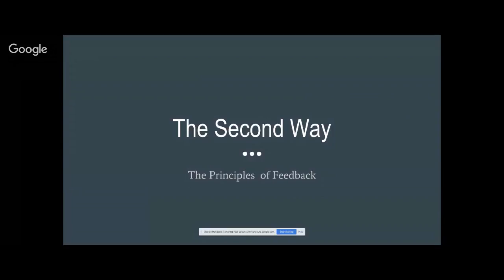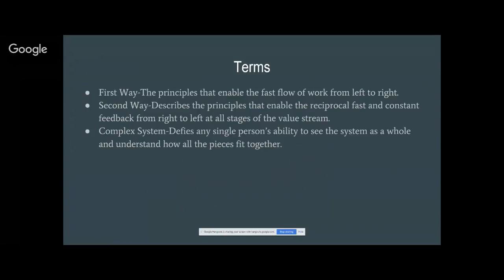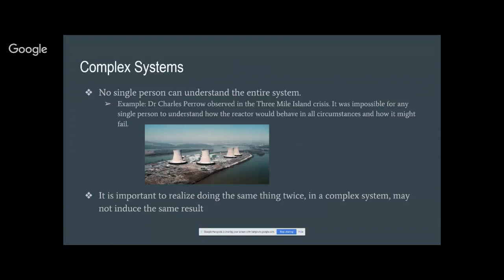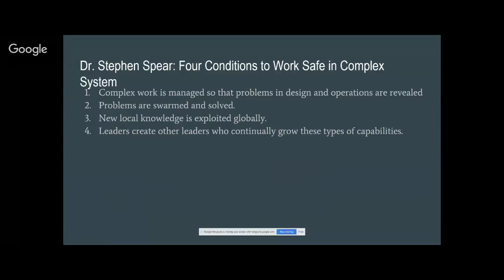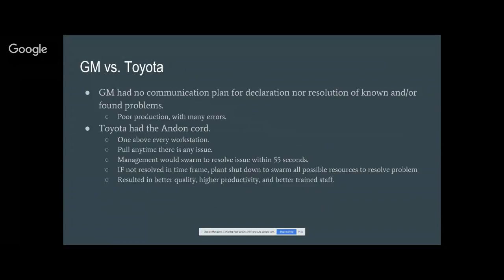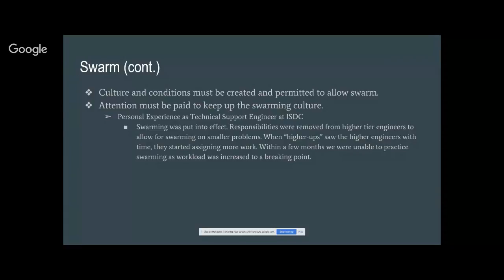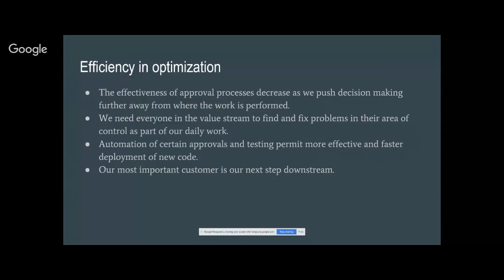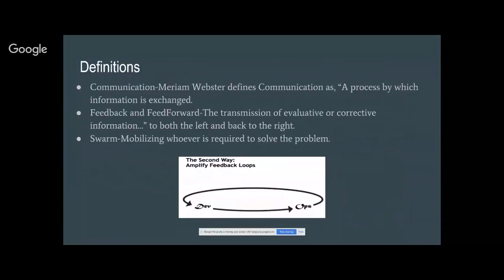CIT262 L03 The Second Way